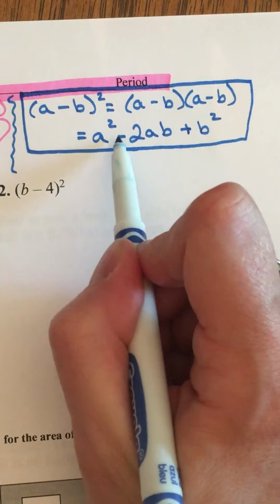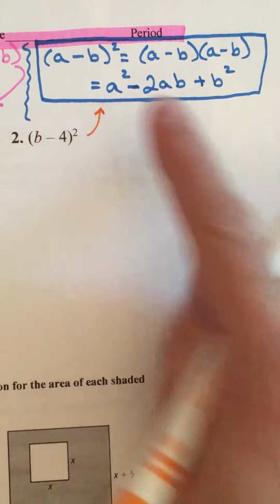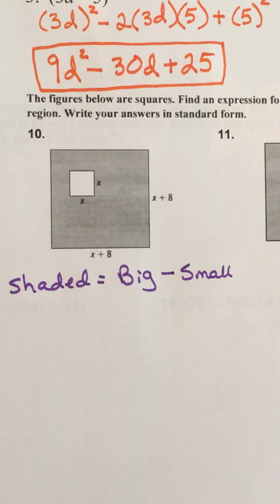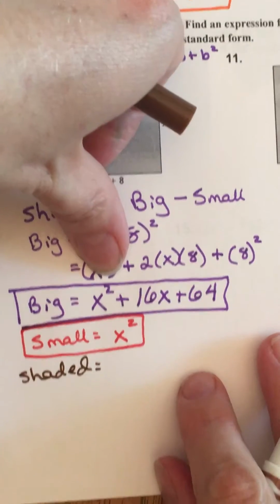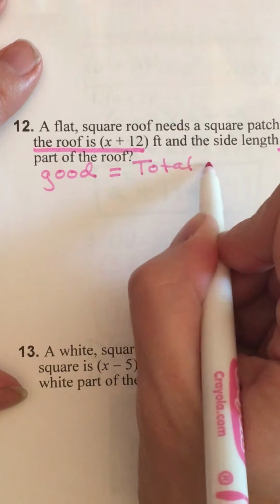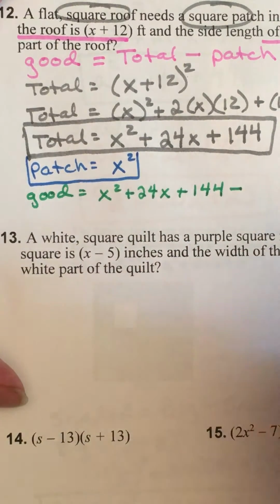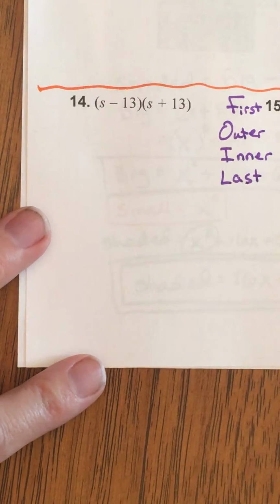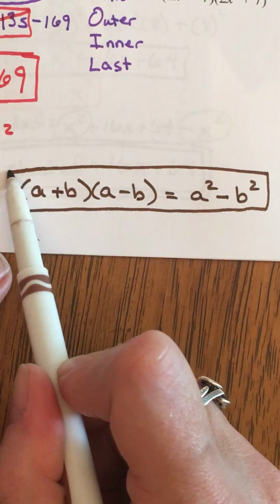Unit 6 Bundle 2: lesson 7.4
Multiplying Special Binomials